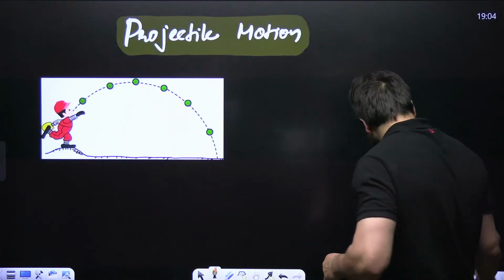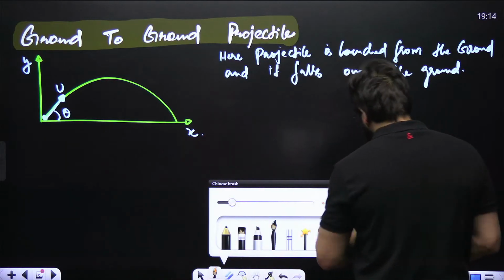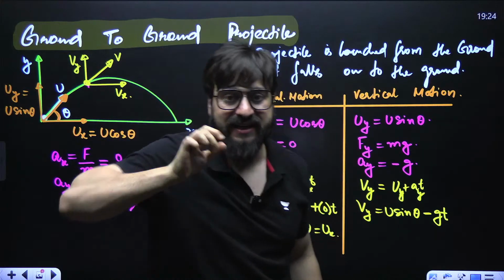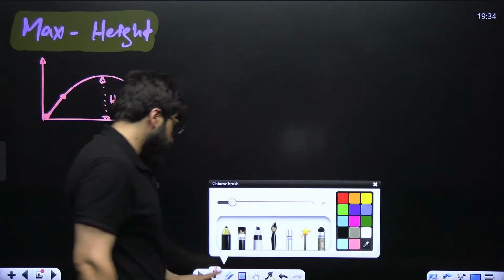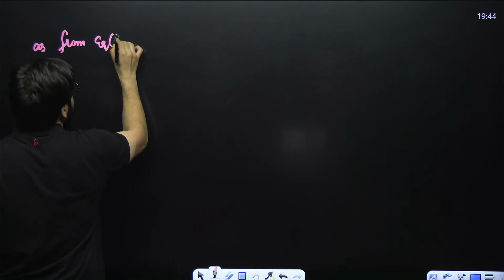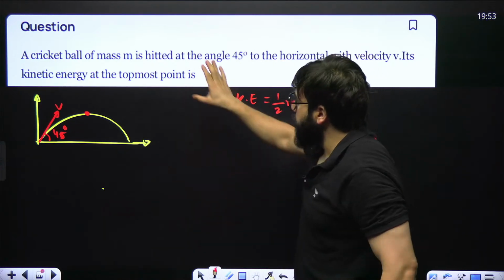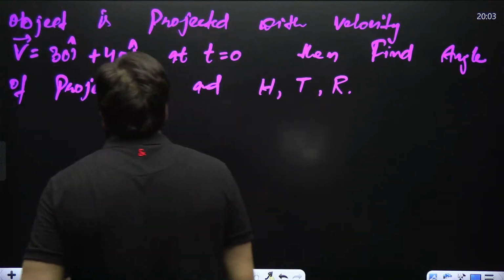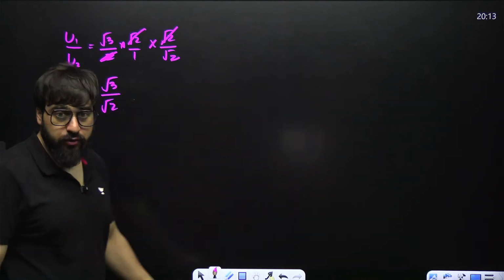One Shot Projectile Motion | Complete Chapter | NEET 2025/2026 | Yawar Sir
Do check out your potential college. It’s free🔥!